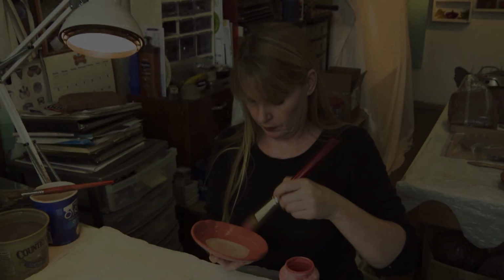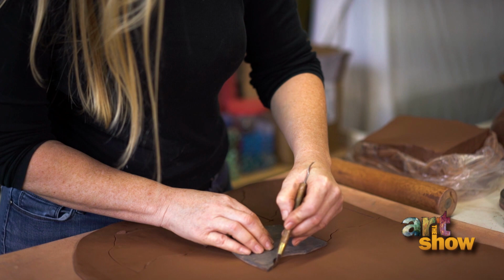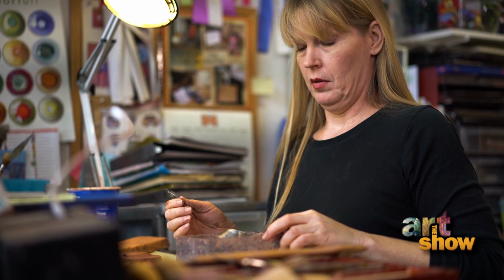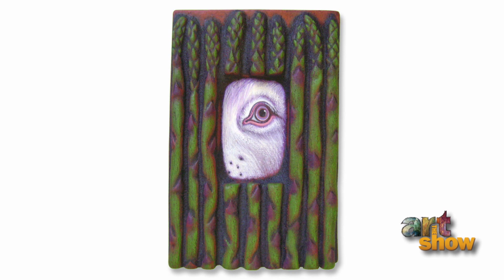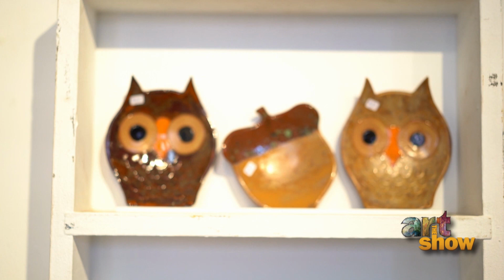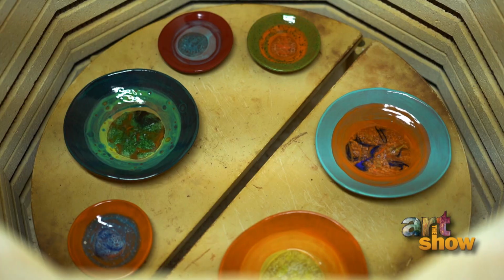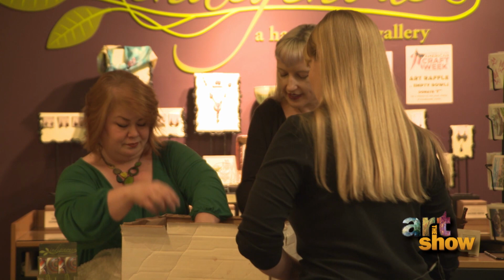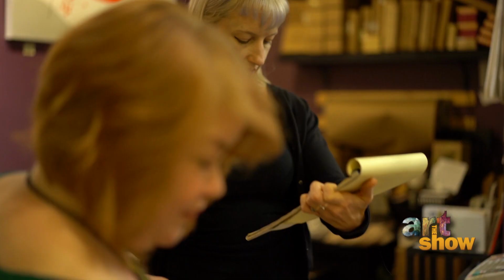Nancy Hopkins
Cincinnati’s Nancy Hopkins creates one-of-a-kind ceramics from terracotta earthenware.